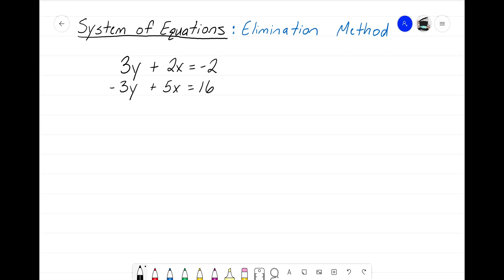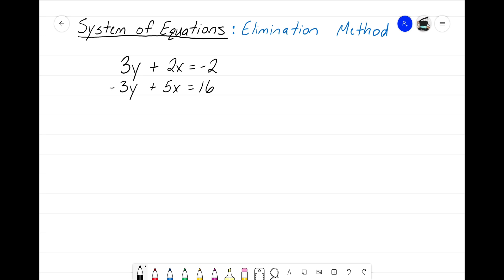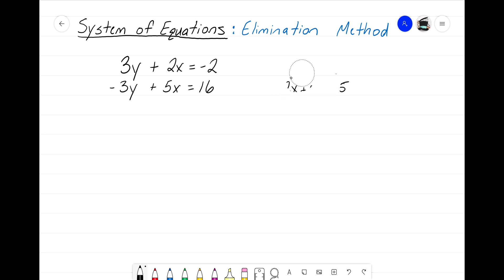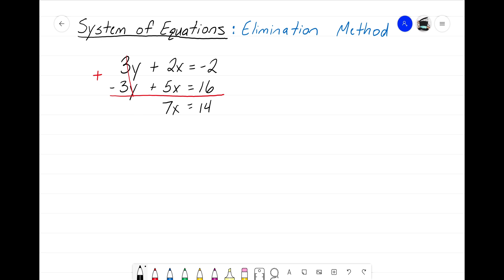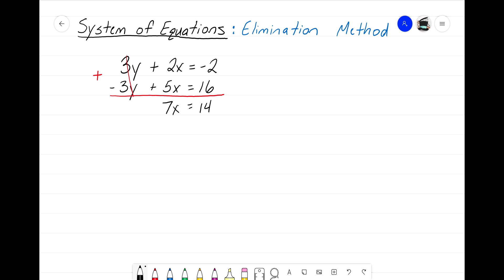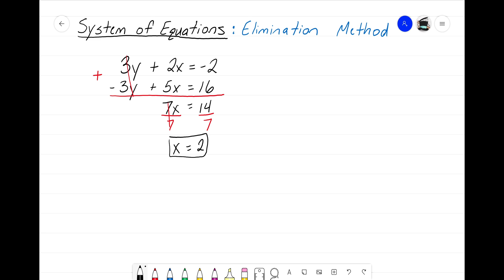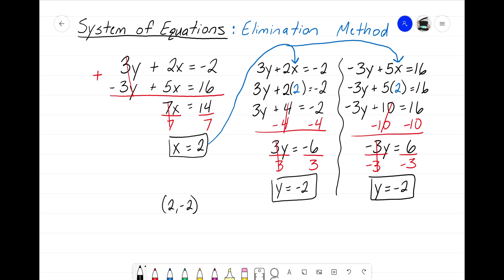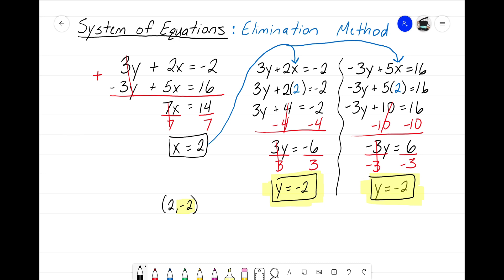System of Equations: Elimination Method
Let's check out our third and final method for solving a system of equations, the Elimination Method! We use this method when our previous two methods won't work.